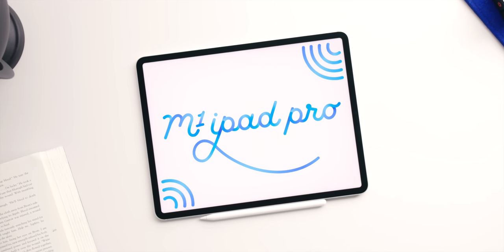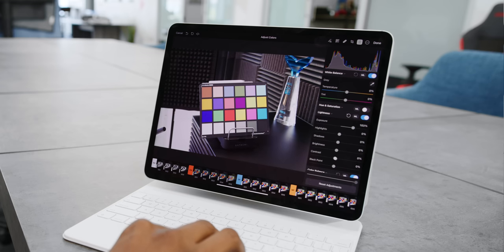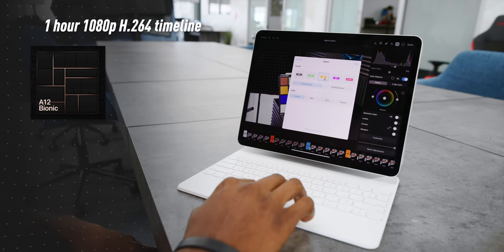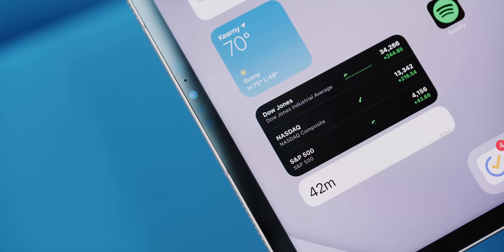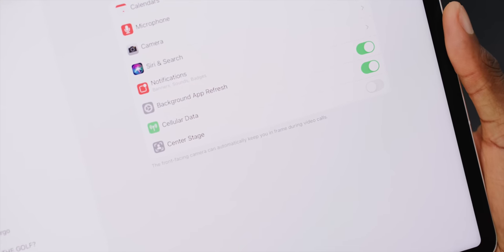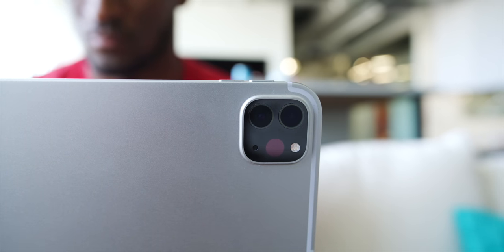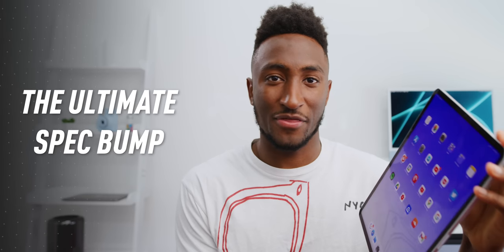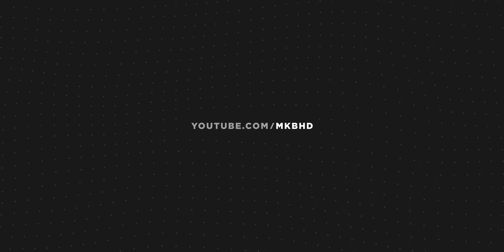iPad Pro M1 Review: The Ultimate Spec Bump!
The M1 iPad Pro is unreal fast... at all the same stuff. Bring on iOS15!

Computer provided by Apple for review.